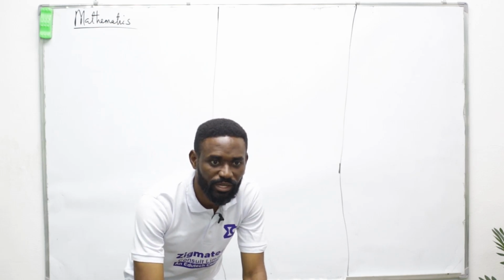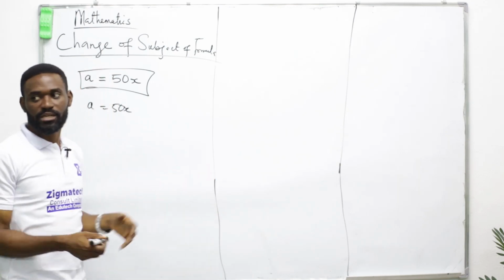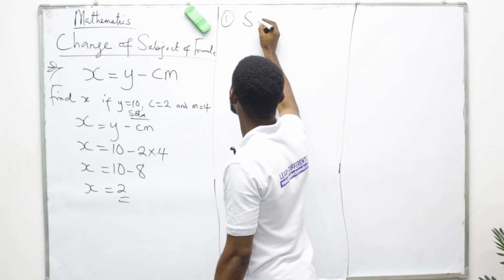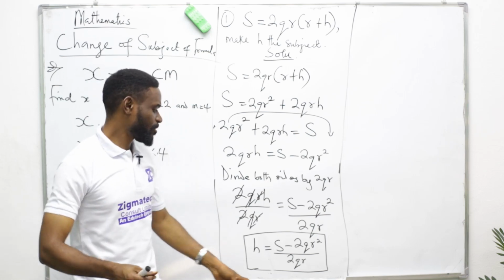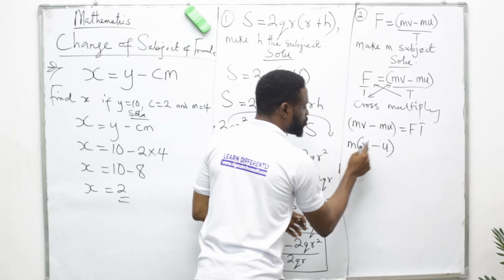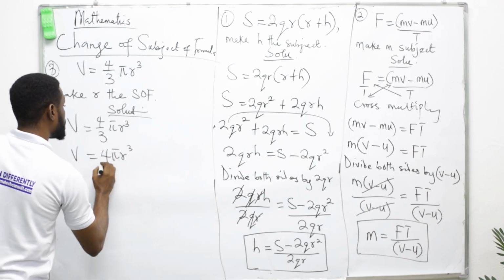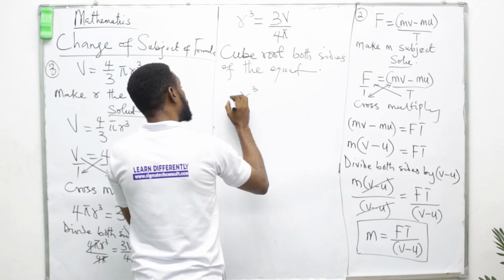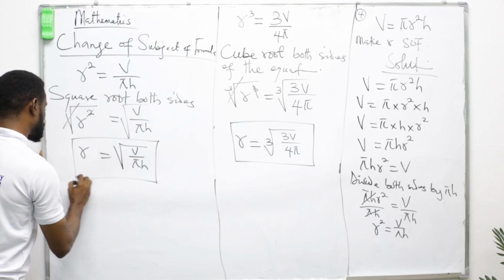CHANGE OF SUBJECT OF FORMULA | BASIC MATHEMATICS | EXAMGUIDE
At the end of this lesson students should be able to:
Define Formula
Define subject
Simplify formula by substitution
Change subject of a formula